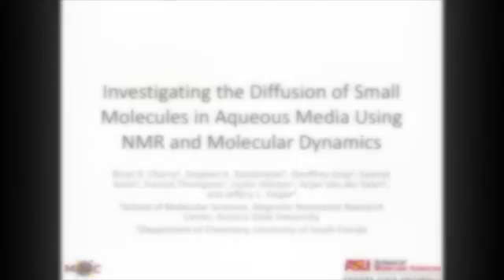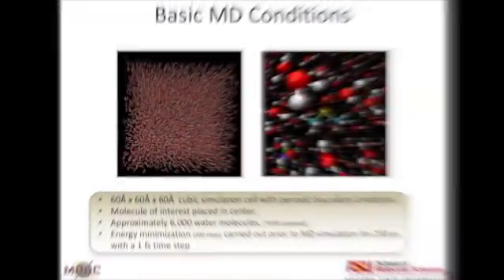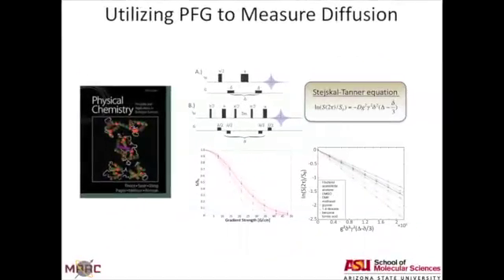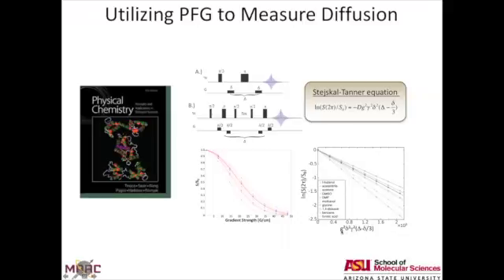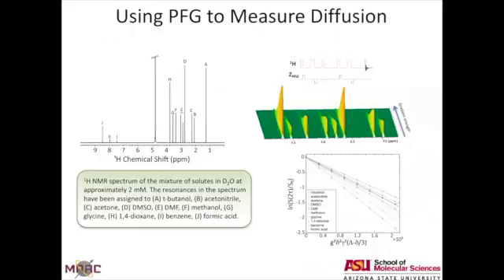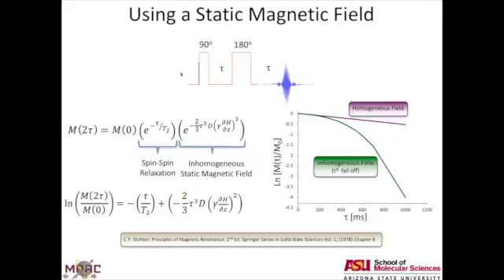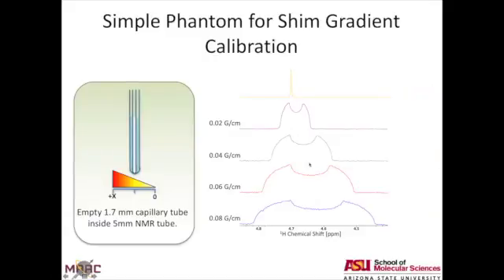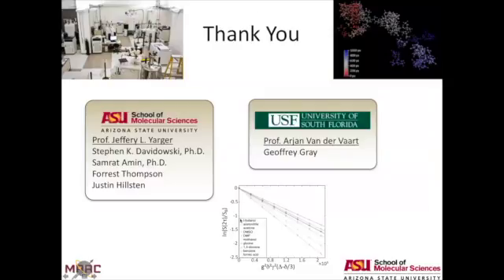Teaching Liquid State Diffusion in Undergraduate Chemistry Using MD Simulations and NMR Spectroscopy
Talk given at the National ACS Meeting (San Diego, Spring 2016) on Using Molecular Dynamics (MD) Simulations and Nuclear Magnetic Resonance (NMR) Spectroscopy to Teach Liquid State Diffusion.  Talk given by Dr. Brian Cherry and Prof. Jeffery L. Yarger.